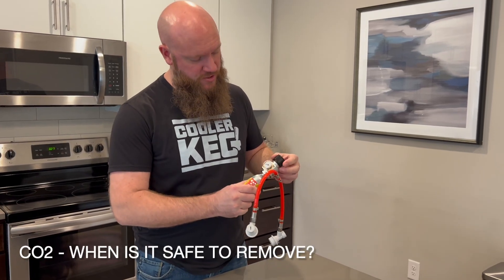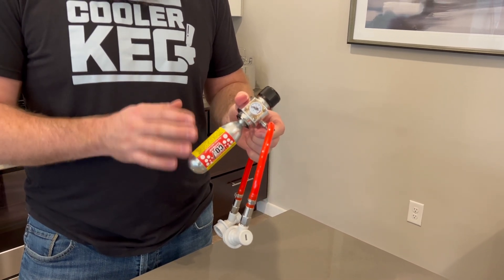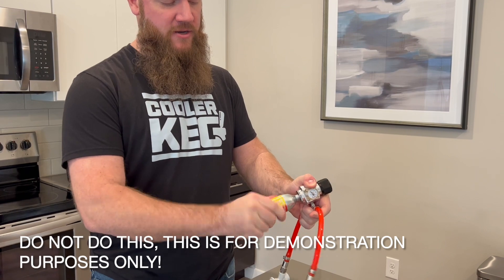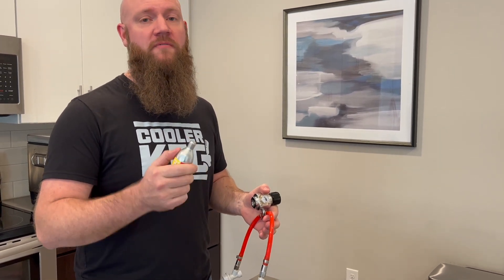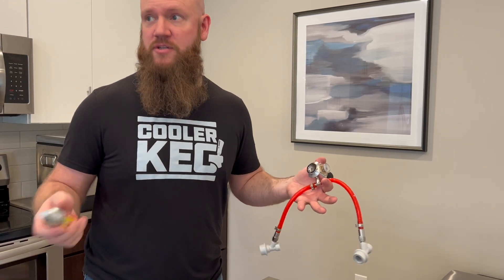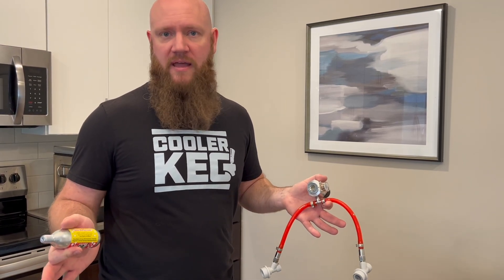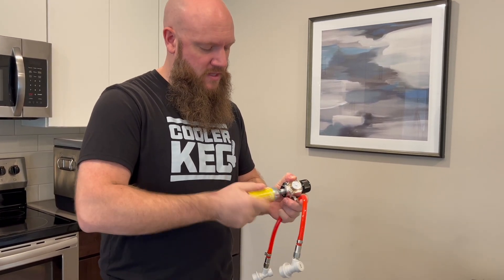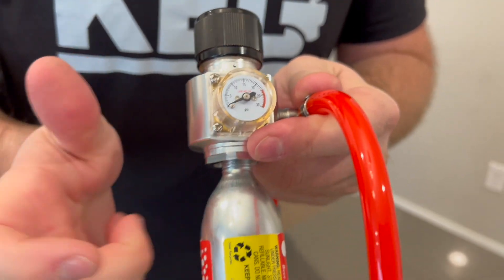CO2 - When is it safe to remove?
CO2 cartridges are under high pressure.  When attaching them to the regulator there can be a brief moment when there may be hissing before you get the cartridge fully attached and sealed.  Once attached, do not remove the cartridge until it is fully empty.  In this video, we will show you what will happen if you remove the cartridge with CO2 remaining.